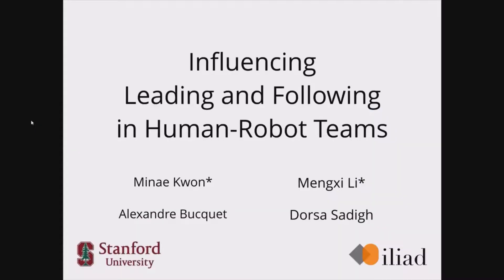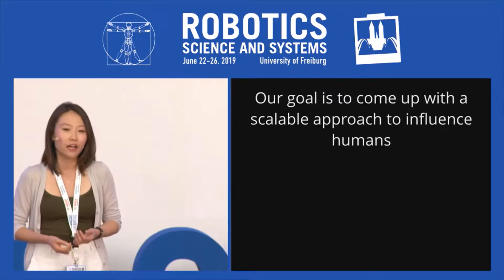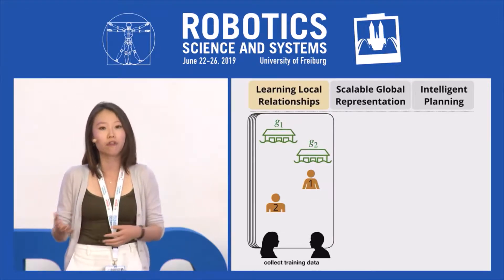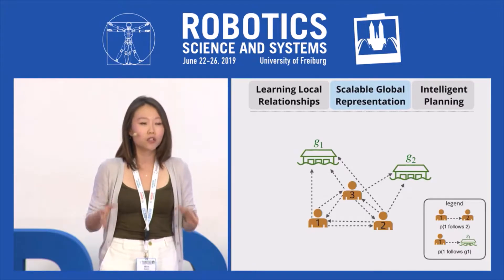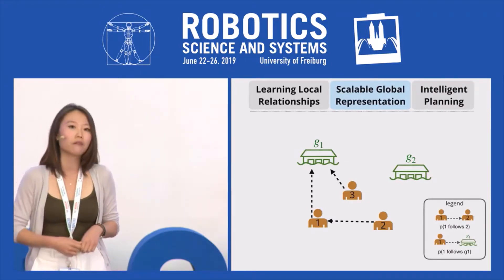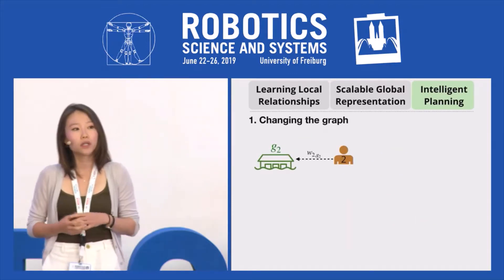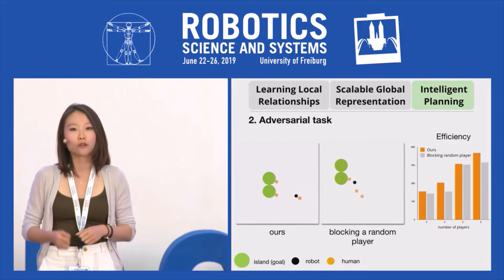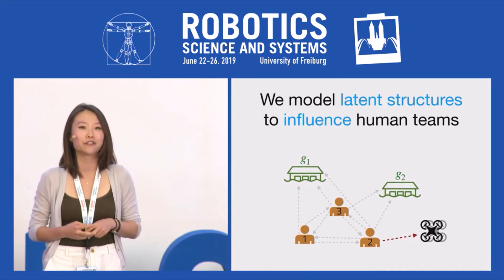Minae Kwon's Talk at RSS 2019 on "Influencing Leading and Following in Human-Robot Teams"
Influencing Leading and Following in Human-Robot Teams
Minae Kwon*, Mengxi Li*, Alexandre Bucquet, Dorsa Sadigh
Proceedings of Robotics: Science and Systems (RSS), June 2019